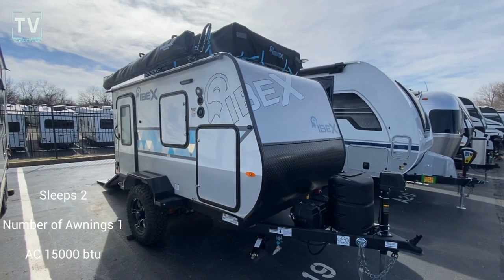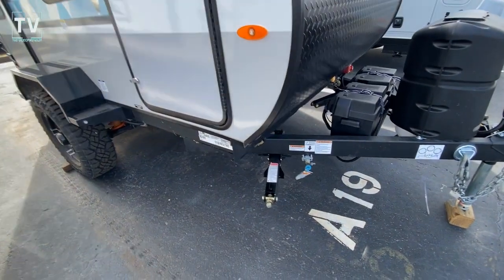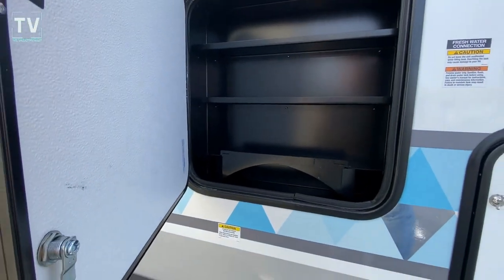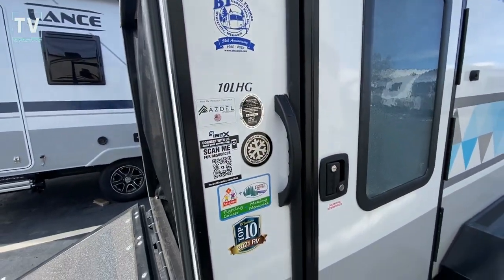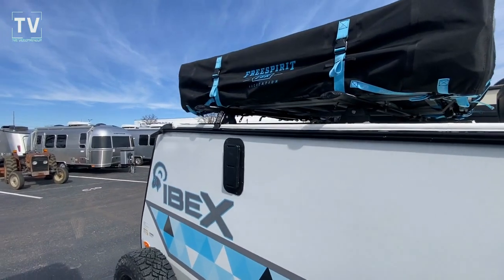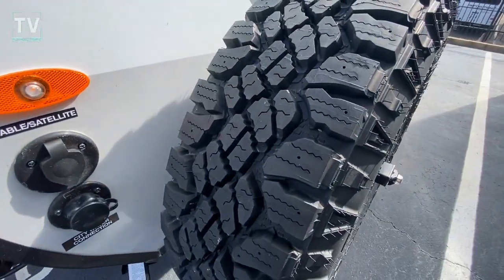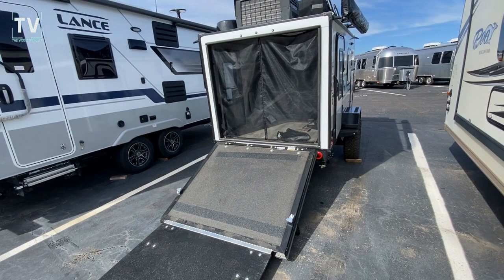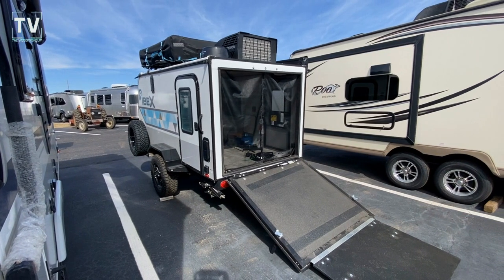2023 Forest River IBEX 10LHG: The Ultimate Adventure Companion for Off-Road Enthusiasts!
2023 Forest River IBEX 10LHG: The Ultimate Adventure Companion for Off-Road Enthusiasts!

Specifications
Sleeps 2 Interior Color Cinder
Number of Awnings 1 AC BTU 15000 btu

Description
Forest River IBEX toy hauler 10LHG highlights:
• 60" X 82" Lounger
• Exterior Kitchen
• Ramp Door
• Wardrobe
• Lock Box